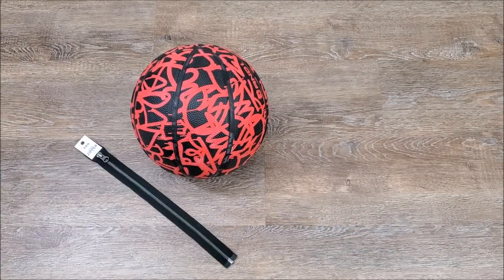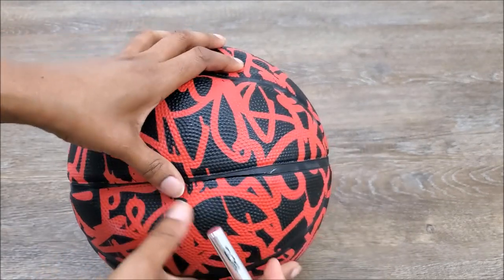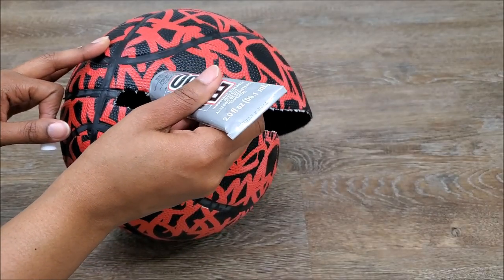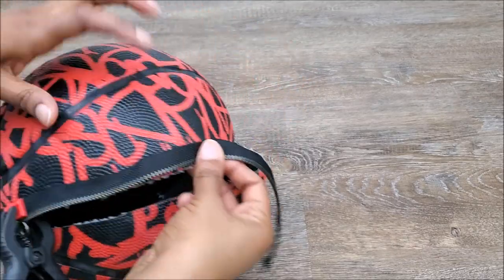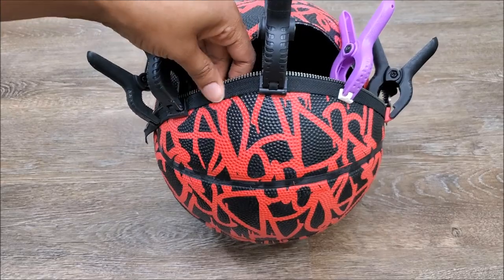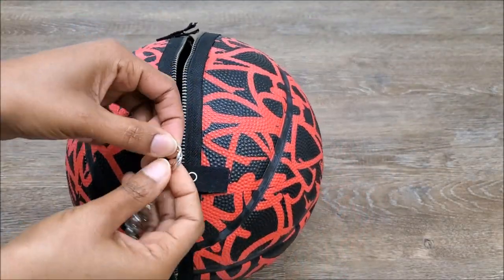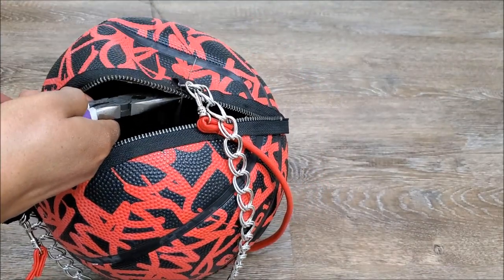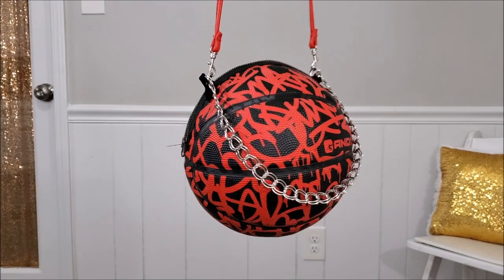DIY How To Make A Basketball Purse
This is a fun handmade purse tutorial! Making a handbag from a basketball